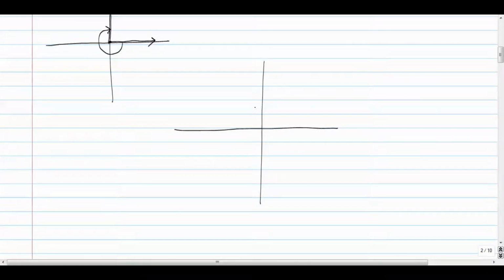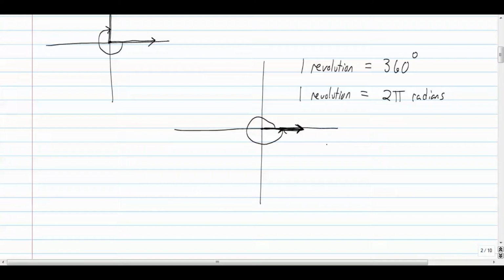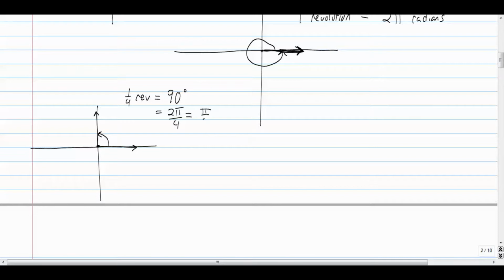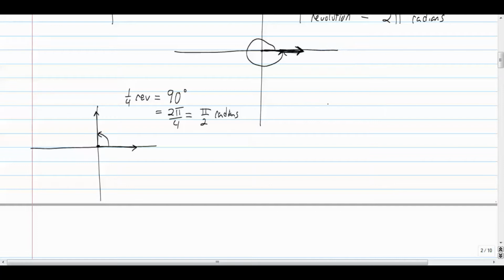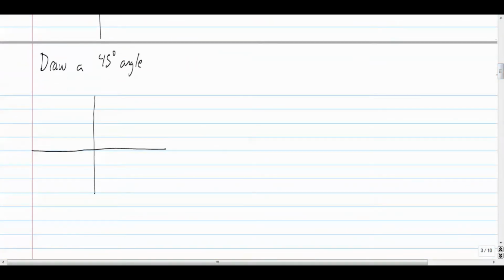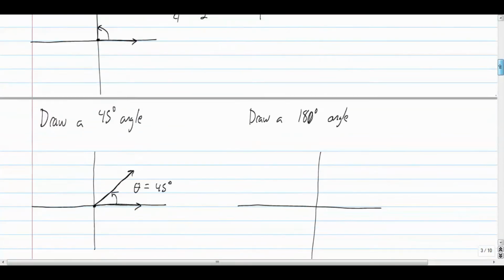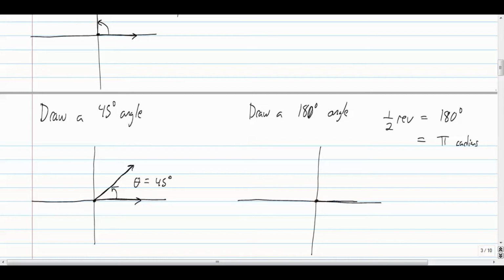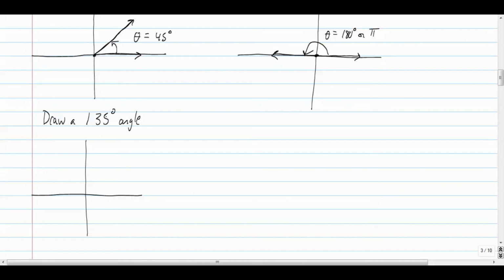Drawing Angle Measures in Degrees and Radians